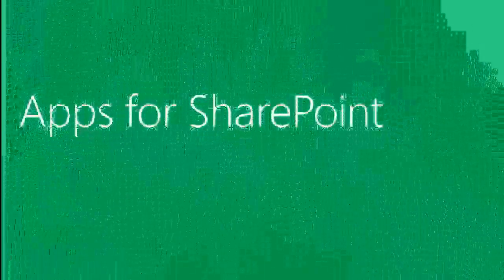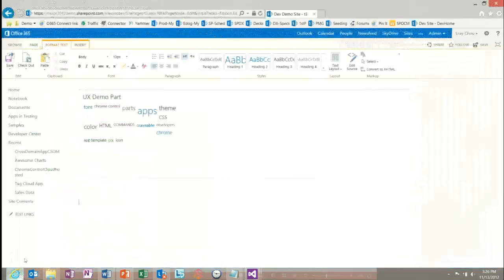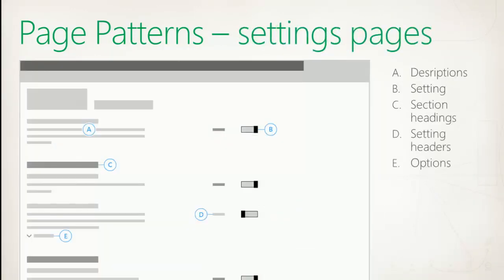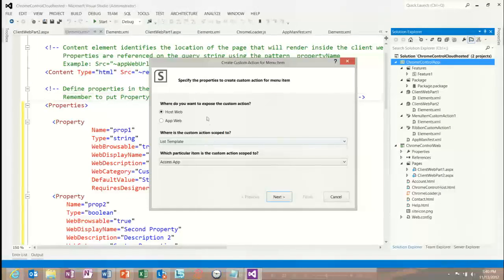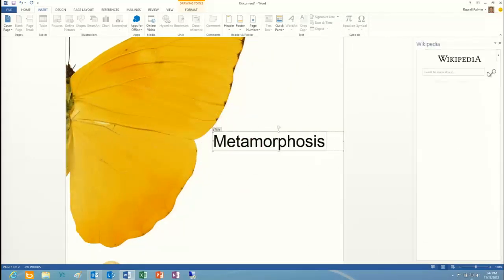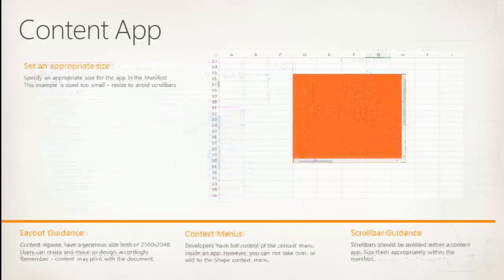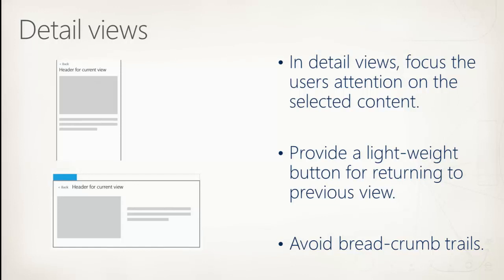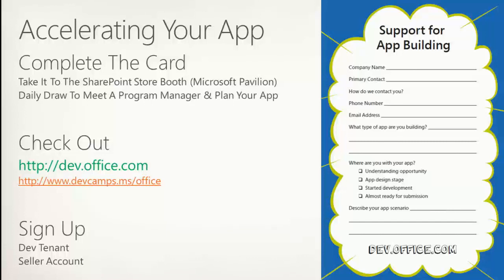SPC032 Building Out a Great App UX